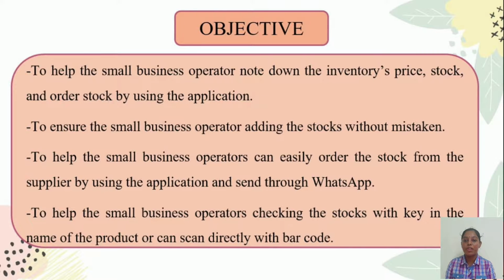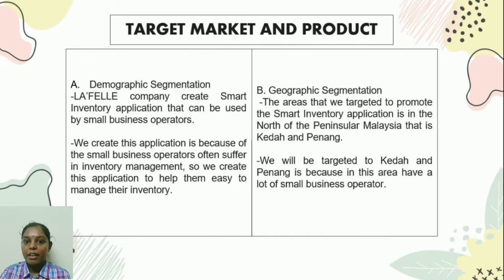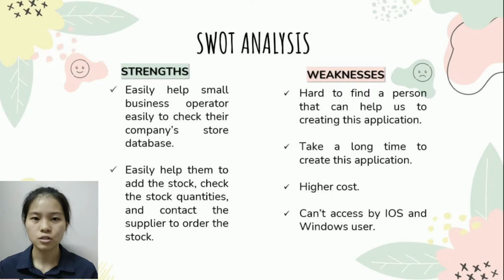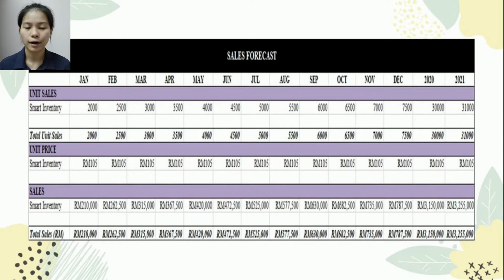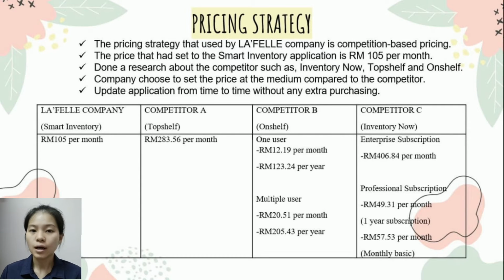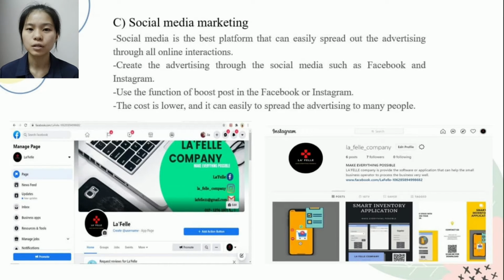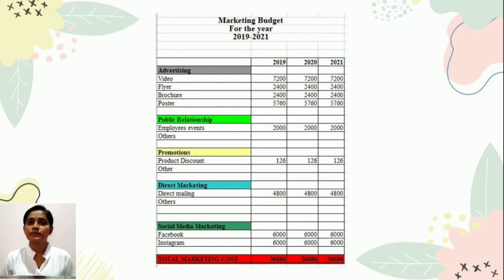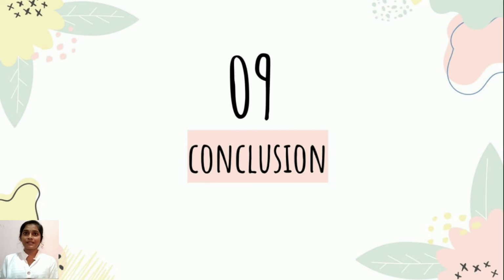Video Presentation FYP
TAN JIA QI 03DPR18F2022
HEMATURGAI MANIMARAN 03DPR18F2042
VINOSHINI PUSHBANATHAN 03DPR18F2025